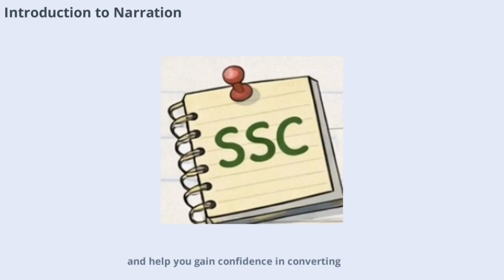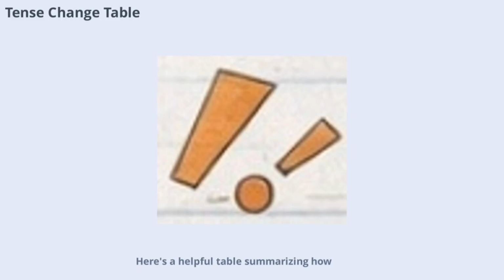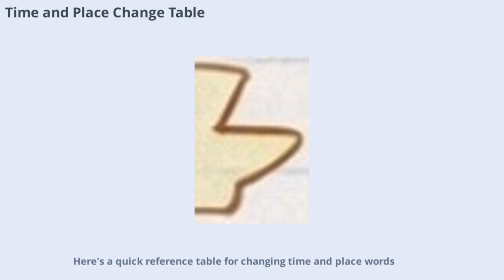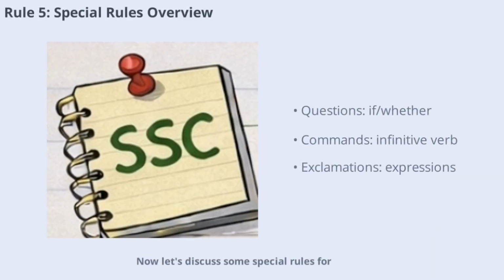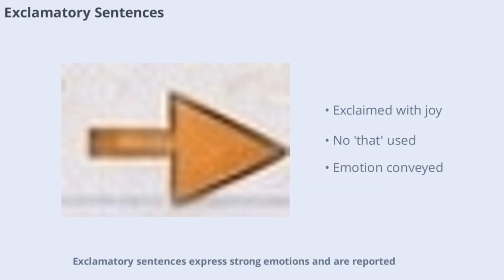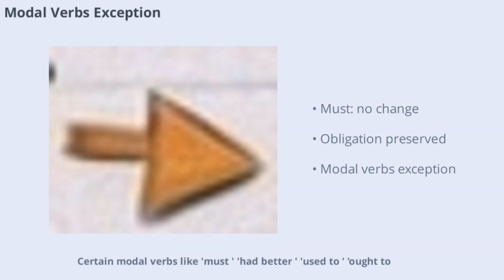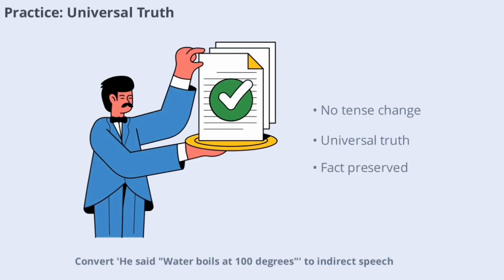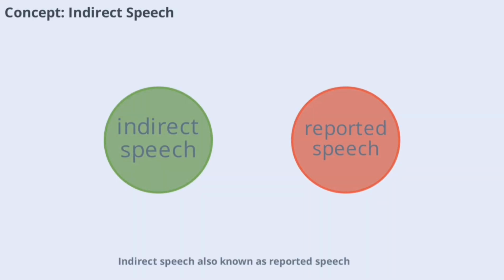Learn NARRATION with audio | SSC CHSL CGL | Direct Indirect Speech 💬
📌PDF LINK 🔗👉 visit our Telegram